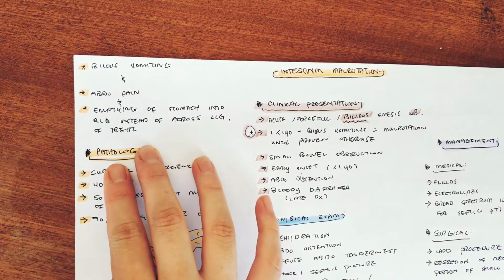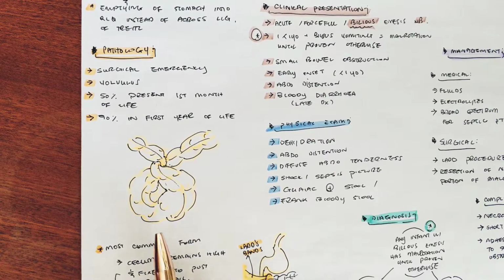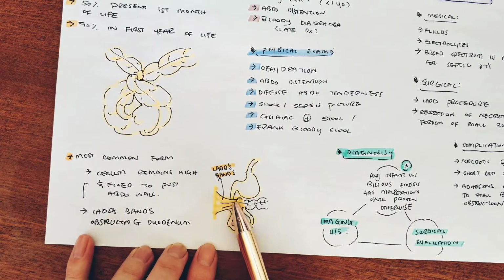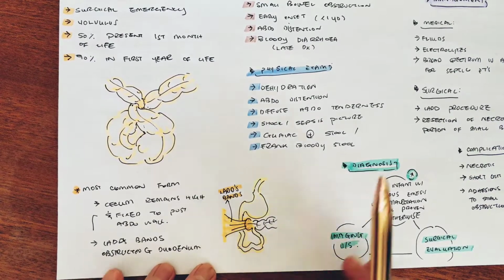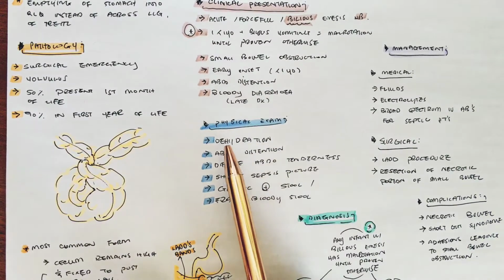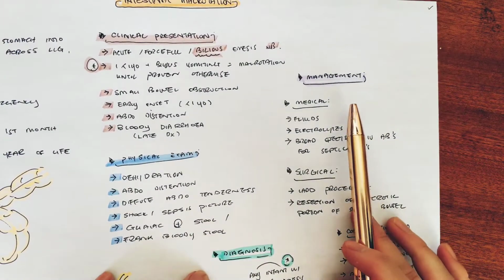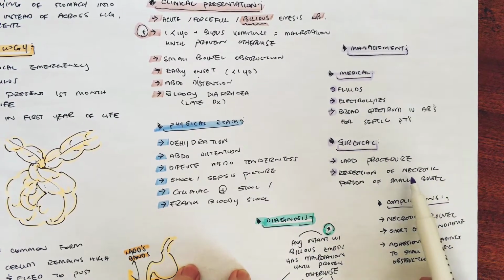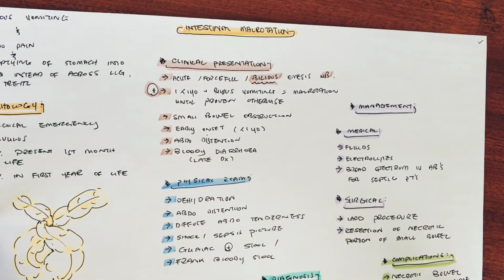Intestinal malrotation crash course: study with me! Quick review of paediatric topics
Pathology, clinical presentation, investigations, complications and management of intestinal malrotation paediatrics topics